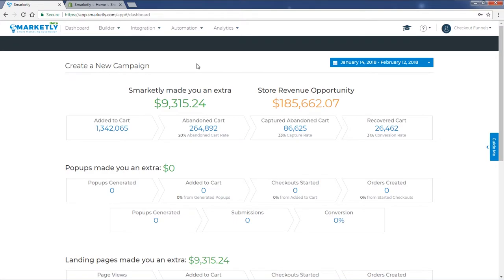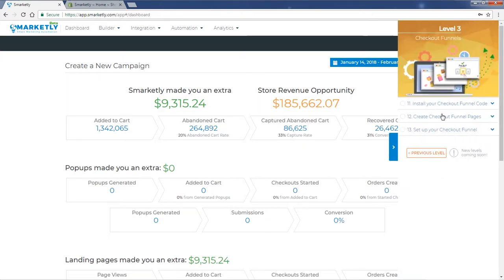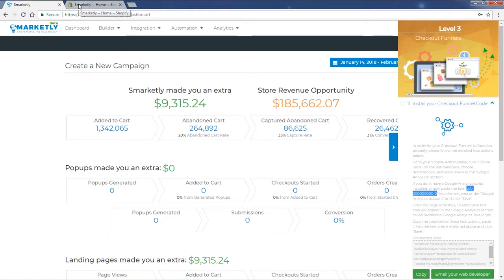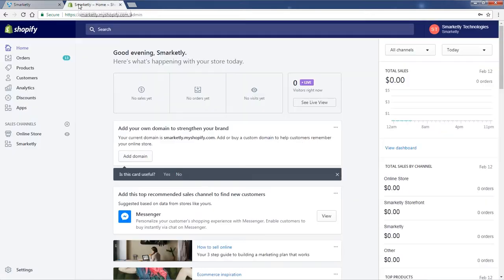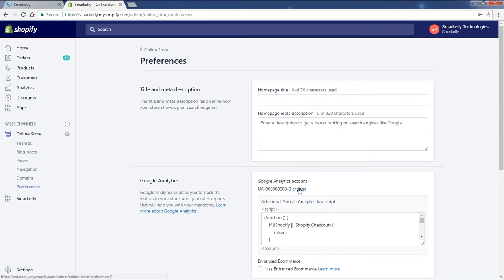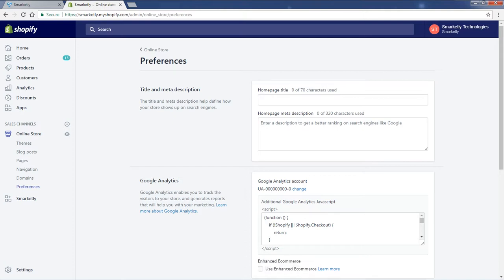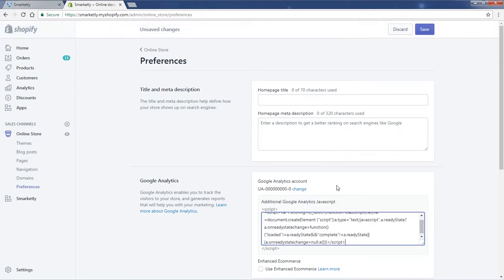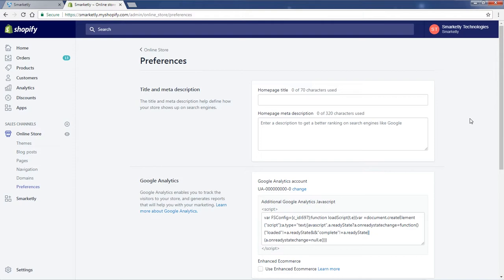Adding the Checkout Funnel Code to Shopify | Video Guides | Smarketly for eCommerce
Description: Watch this short video guide on how to install the Checkout Funnel code to your Shopify account in order to obtain all checkout-related data. Grow your business smarter with Smarketly.